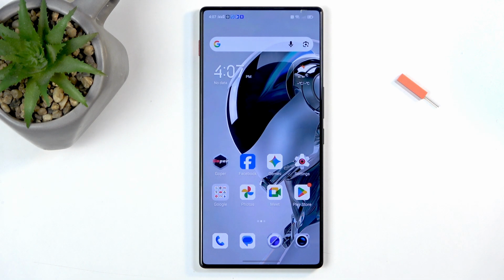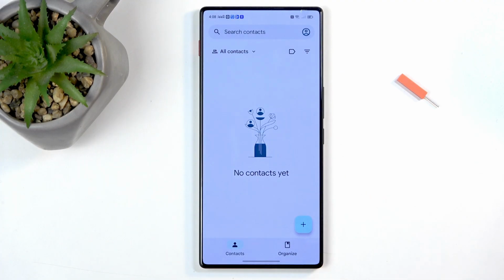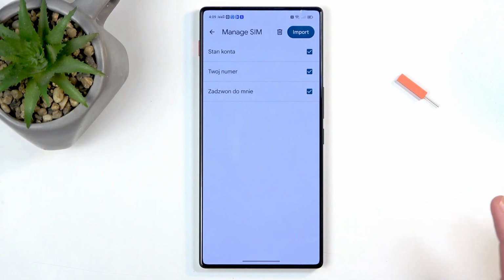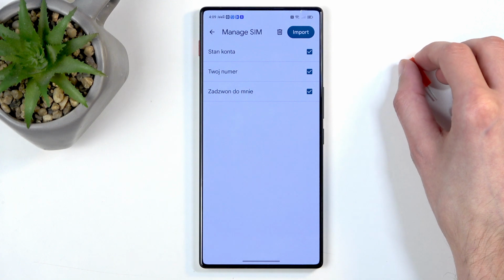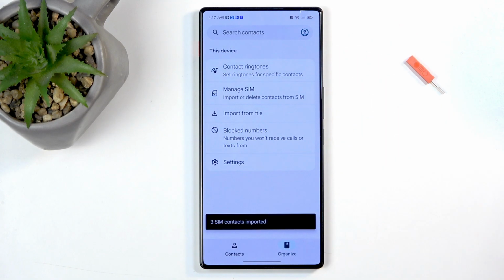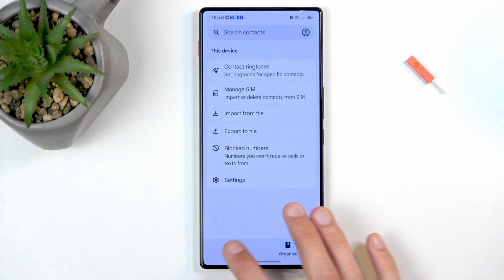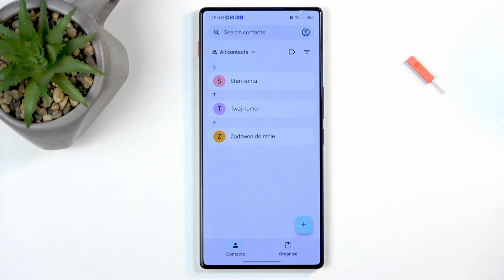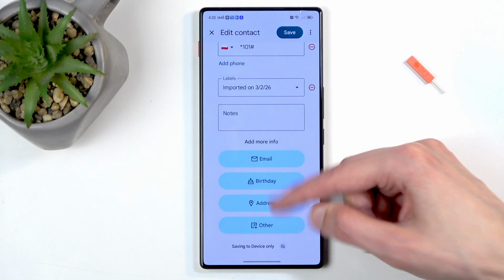How to Import Contacts from SIM Card on ZTE Nubia RedMagic 11 Air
In this video I show step-by-step how to import contacts from your SIM card to the ZTE Nubia RedMagic 11 Air. You will learn how to open the Contacts app, use Organize → Manage SIM, select which SIM contacts to import, and—crucially—save them to the device (not Google) to keep your contacts local and private. I also explain why you should avoid the prompt to delete SIM contacts, how to filter the contact view after import, and safer export options like creating a VCF file, saving to an SD card, or emailing a backup.

How to transfer SIM contacts to ZTE Nubia RedMagic 11 Air without using Google?
How to export contacts from ZTE Nubia RedMagic 11 Air as a VCF file?

0:00 Intro — What we’ll do
0:11 Open the Contacts app
0:30 Handle notification prompt (deny notifications)
0:58 Go to Organize → Manage SIM
1:29 Choose Save To — pick Device vs Google
3:34 Select contacts and press Import
3:48 Don’t delete contacts from SIM — why
4:54 View imported contacts and filter by account
5:29 Why import to Device for privacy
7:52 Export options: VCF, SD card, email backup
8:30 Outro — like, subscribe, and tips